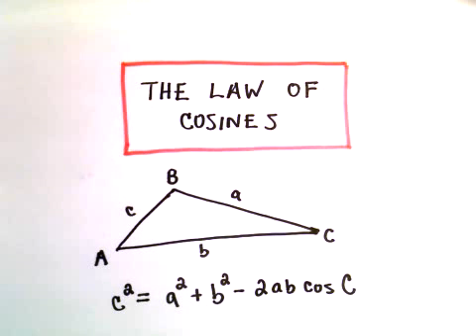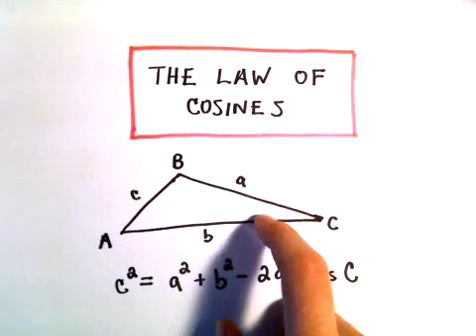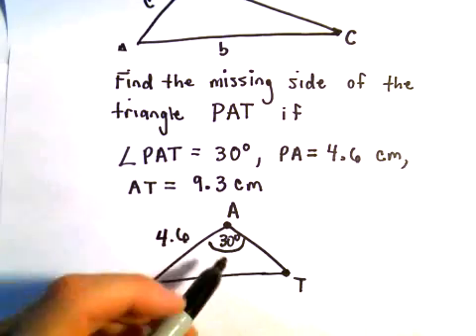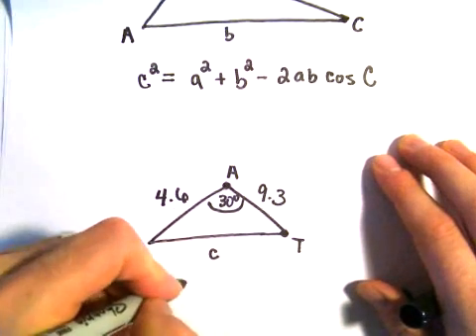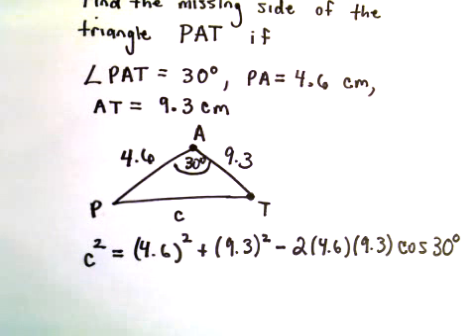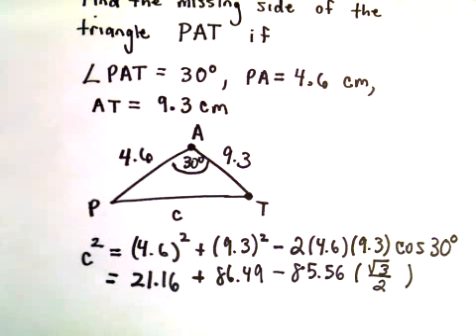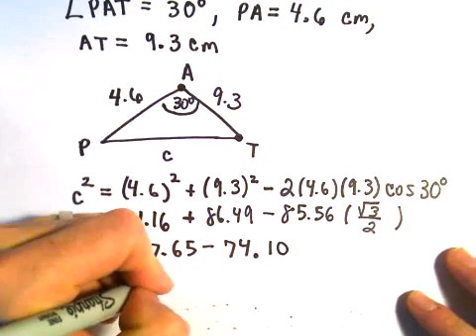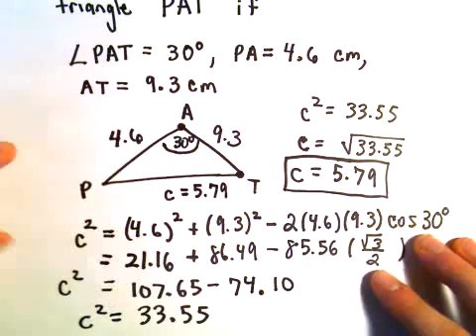❖ The Law Of Cosines SAS Example ❖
The Law of Cosines: SAS Example Explained

📐 Unlock the Law of Cosines with a Quick SAS Example! 📐

In this video, we dive into the Law of Cosines using a straightforward example involving the Side-Angle-Side (SAS) scenario. Here, we know the lengths of two sides and the angle between them, and we’ll use this information to calculate the length of the missing side.

What You’ll Learn:

Understanding the Law of Cosines: Get to know the formula and its application in triangles when two sides and the included angle are known

Step-by-Step Calculation: Follow along as we demonstrate how to set up the equation and solve for the unknown side.

Practical Application: See how the Law of Cosines can be used in various real-world scenarios, including navigation and architecture.

Ideal for Students: Perfect for high school and college students studying trigonometry and geometry.
Clear Explanations: Enjoy easy-to-follow steps that simplify the application of the Law of Cosines.
Quick and Concise: This quick example provides a clear understanding without overwhelming details.

📈 Don’t Forget to:

SHARE with friends or classmates who want to grasp the Law of Cosines!